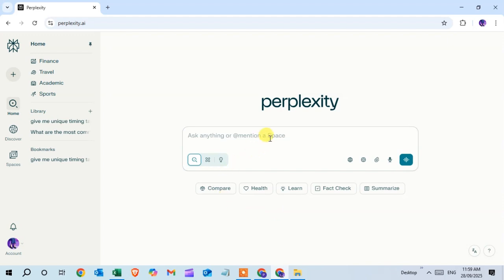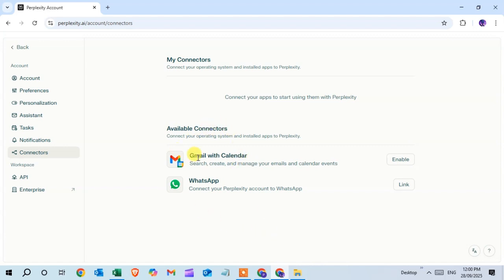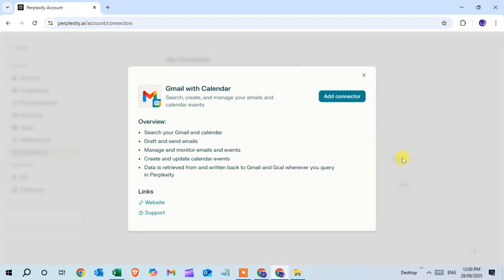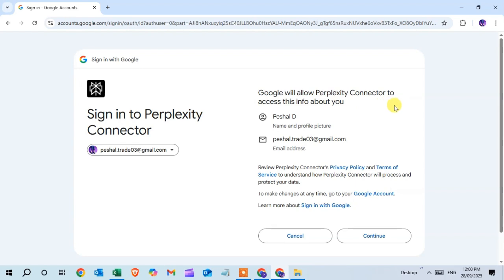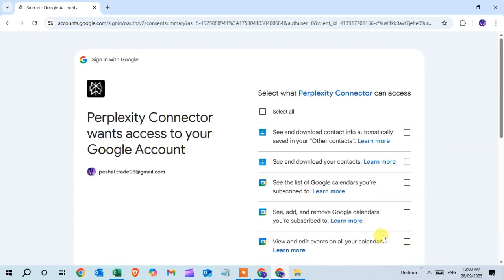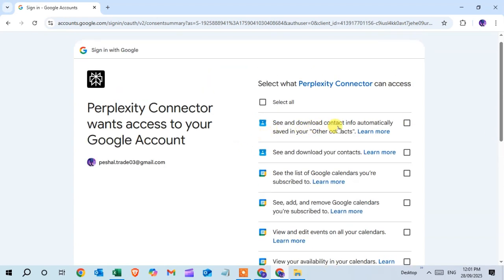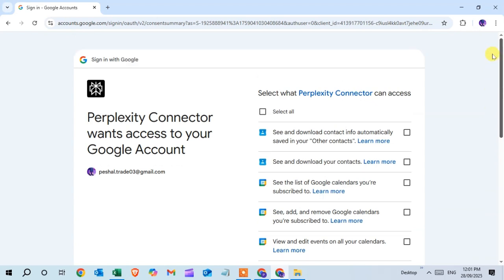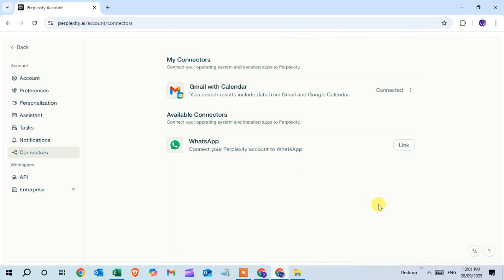How To Connect Gmail And Calendar In Perplexity AI | Perplexity AI Tutorial Connect Gmail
In this video we will learn how to connect Gmail and calendar in perflexity AI. So let's start open your perflexity AI and here you can see I already logged in here Google Chrome after the login just go to the left hand side and click on your profile picture and here can see one option connector just click on it and here you see available connector here showing okay this is the not paid version therefore it's showing the only two connector okay so this is the first one the Gmail with calendar search create and manage your emails and calendar events just click Click
how to connect gmail and calendar in perplexity ai
perplexity ai gmail integration
perplexity ai calendar setup gmail calendar connect
perplexity ai google account in perplexity ai